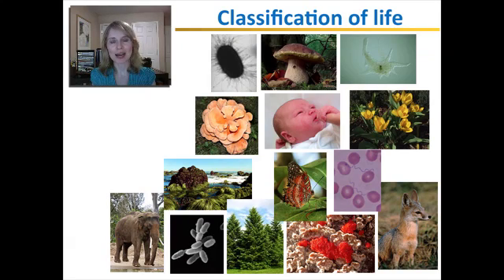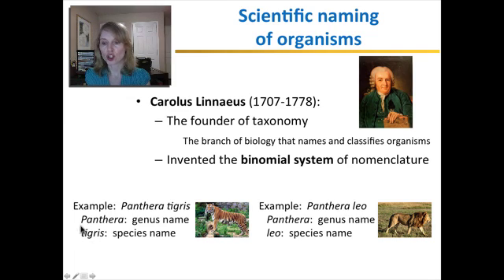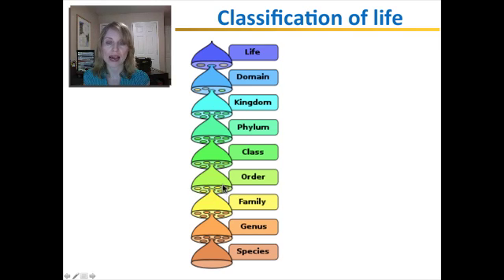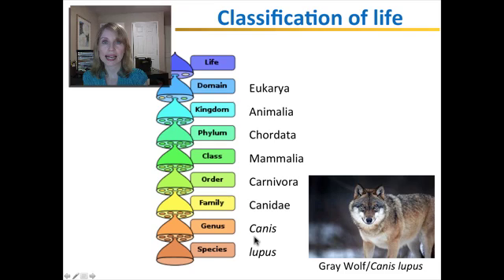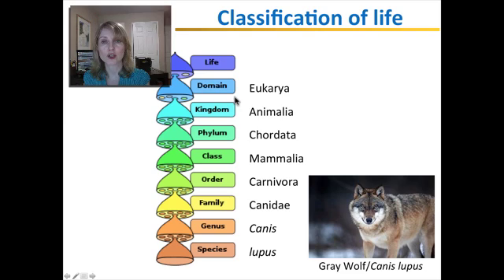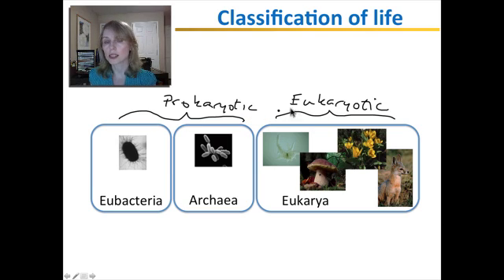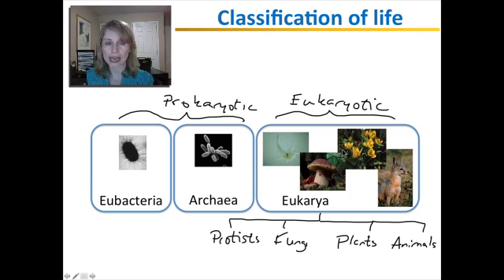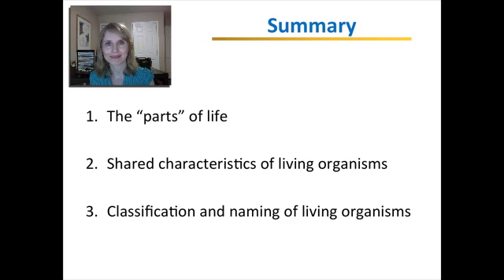Introduction to Biology Lesson - Part 2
Part 2 of the Introduction to Biology Lesson provides an overview of how biologists name and group organisms.